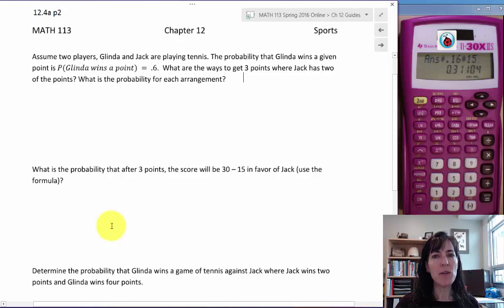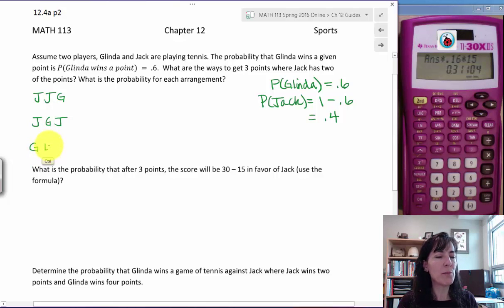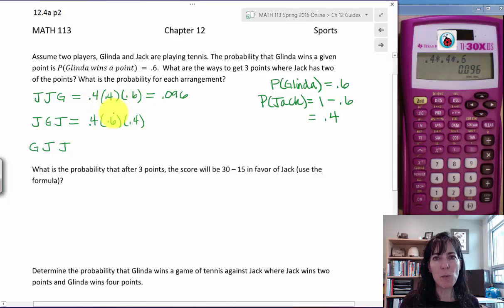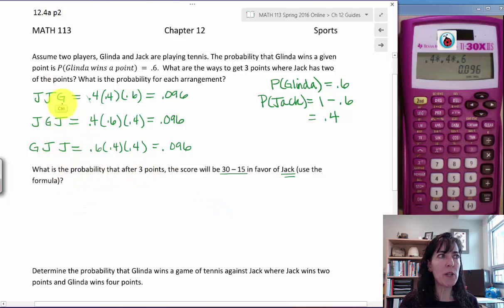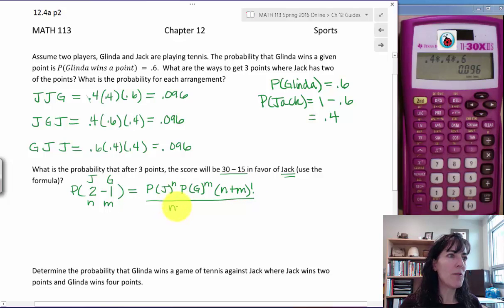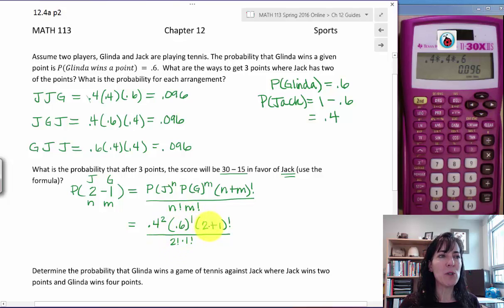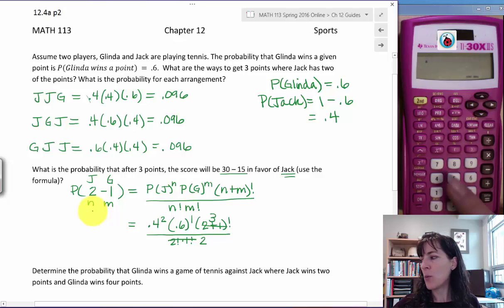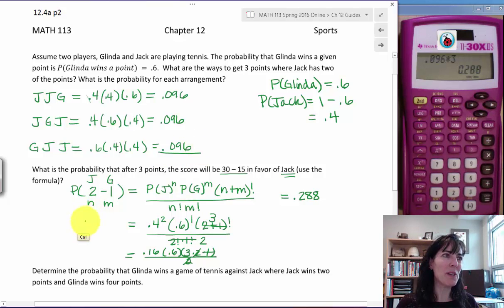12.4 Tennis Understanding the Formula p8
Digging into why the probability of winning a particular number of points formula for tennis works and where it came from.